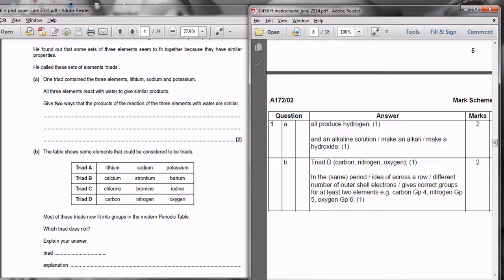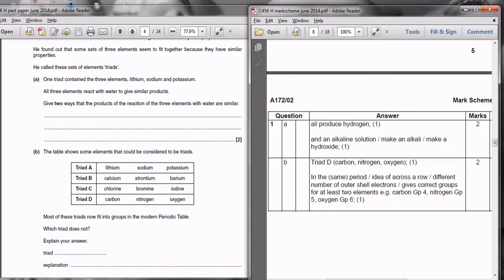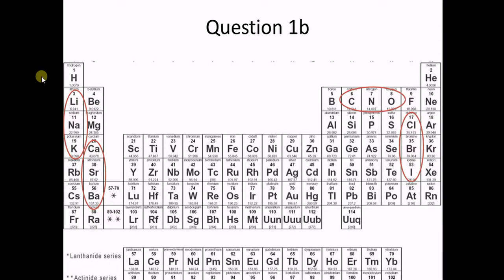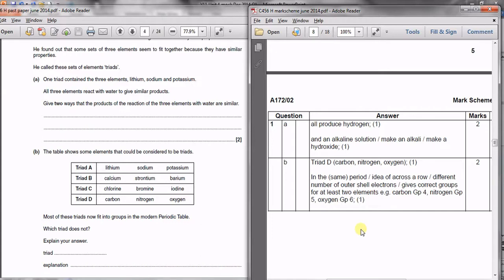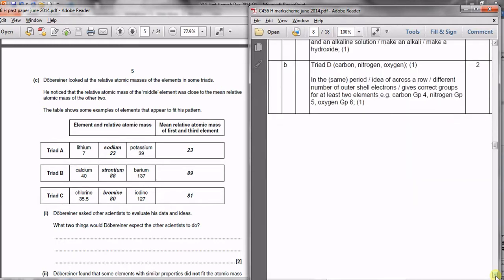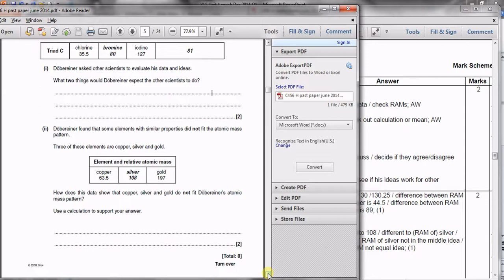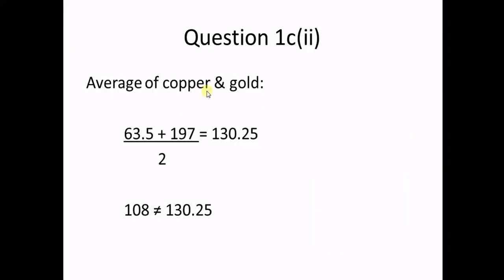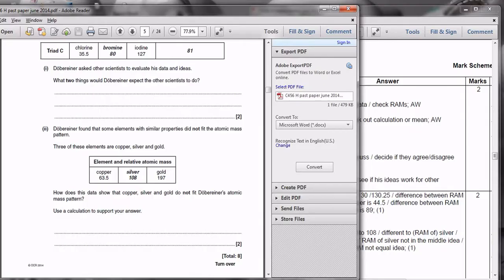C456 Y11 Mock Dec 2014 Q1